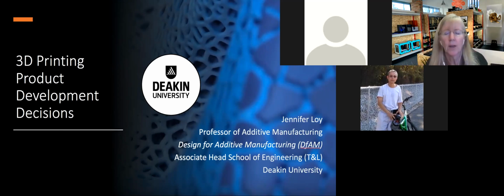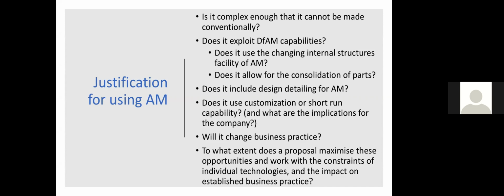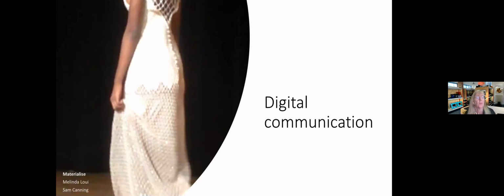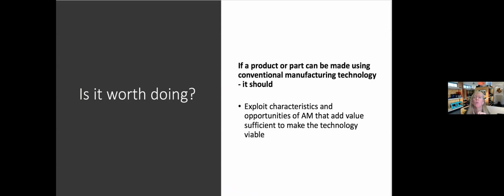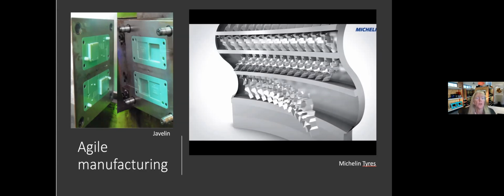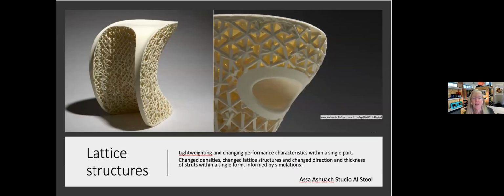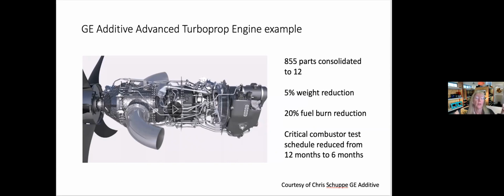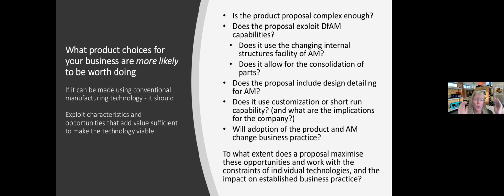3D Printing Product Development Decisions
Presented by Dr. Jennifer Loy, Professor of Additive Manufacturing, School of Engineering, Deakin University, Australia.
This lecture is part of the Golden Eagle Additively Innovative Virtual Lecture Series, partially funded by NSF Award 1601587 "AM-WATCH: Additive Manufacturing - Workforce Advancement Training Coalition and Hub".
Tennessee Tech University, Cookeville, TN